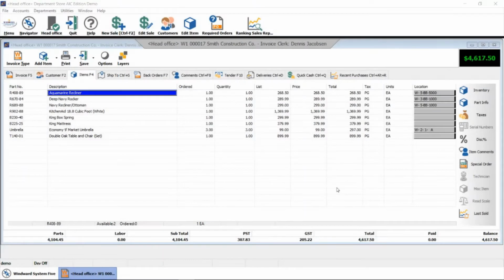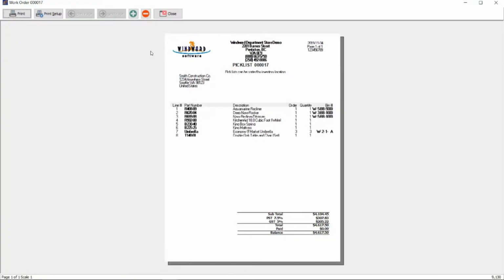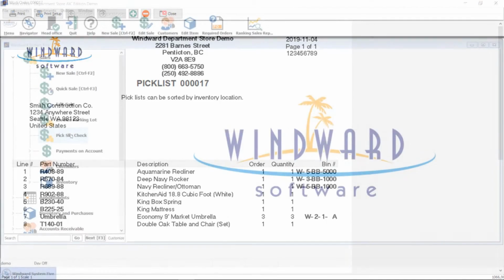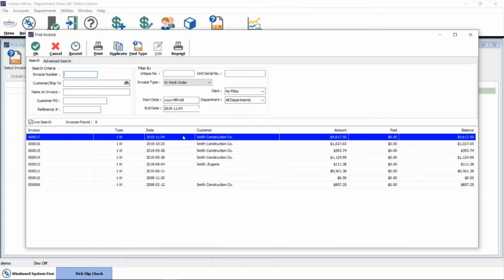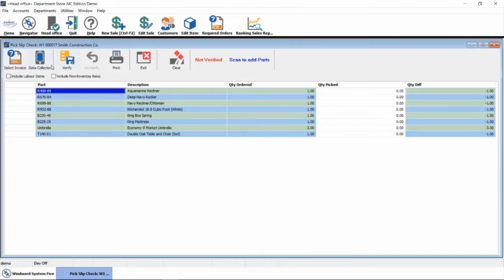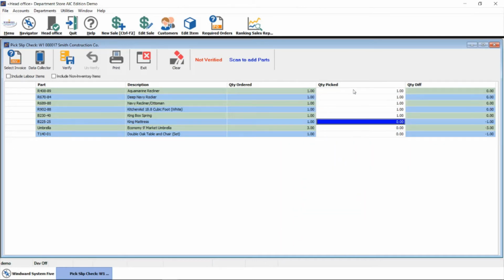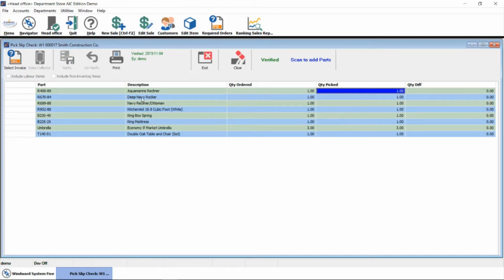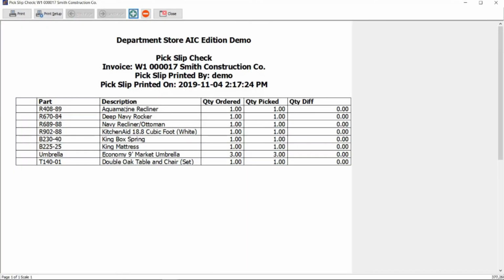The Power of Pick Lists - Windward Software - Solution Series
Windward System 5 pick list functionality detailed explainer video.  Realize a reduction in your labor cost in your warehouse or store, by increasing the productivity of your employees. Reduce footsteps, eliminate mistakes, increase customer satisfaction.

Business types that we serve:
Appliance Showroom
Auto Parts Sales & Service
Computer Dealer
Consumer Electronics
Furniture Store
Garden Center
General Retail
Gun Shop
Hardware & Lumber Stores
Hearth, BBQ & Pool Stores
Industrial Supply
Lighting Showroom
Liquor Store
Medical Supplies
Powersports
Outdoor Power Equipment
Plumbing Supply
Equipment Rental
RV Dealers
Sporting Goods